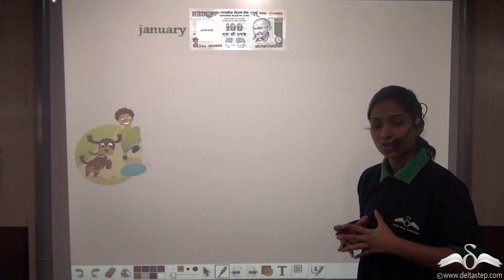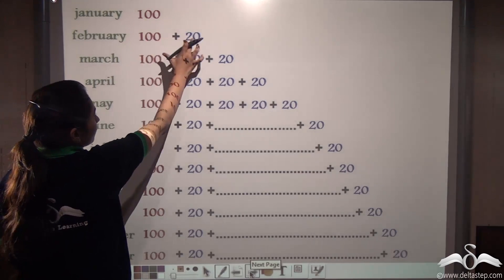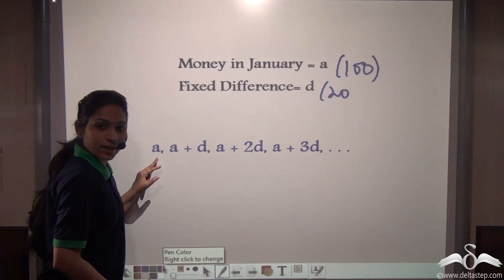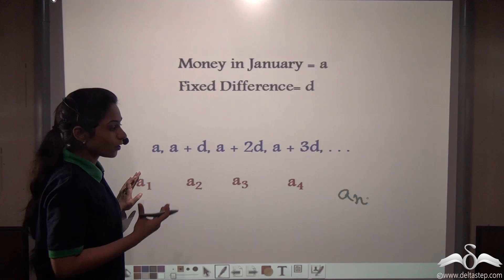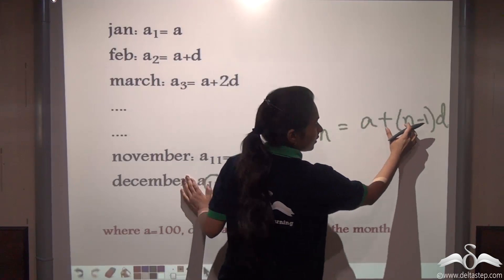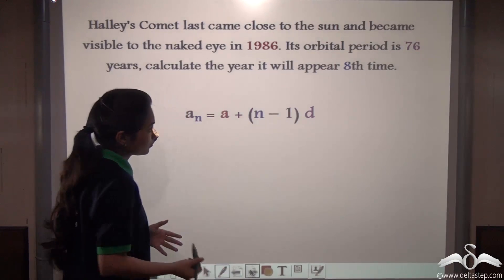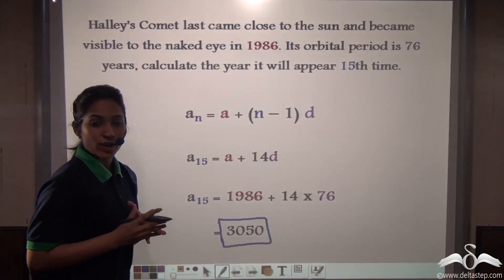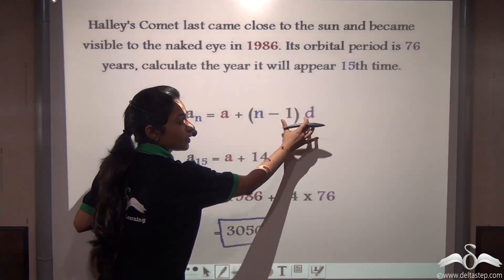Finding nth Term of an Arithmetic Progression